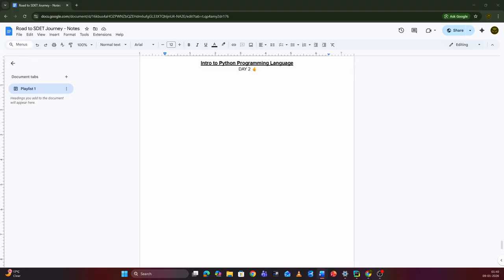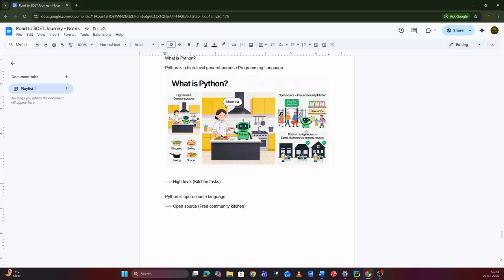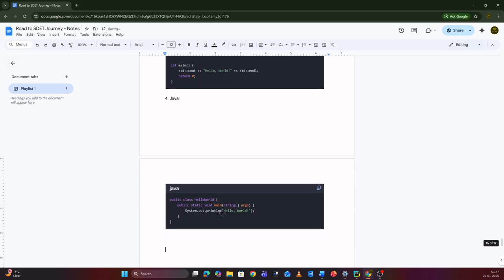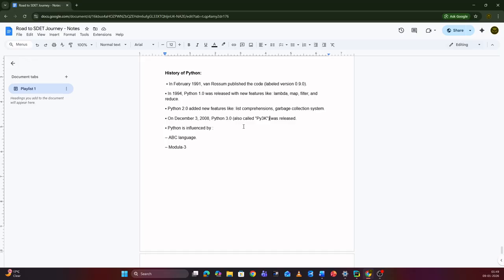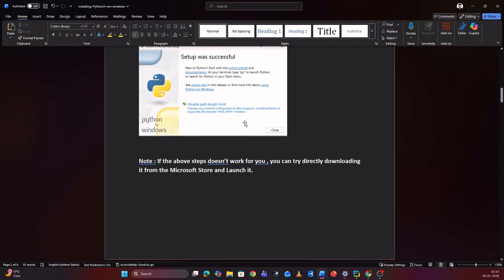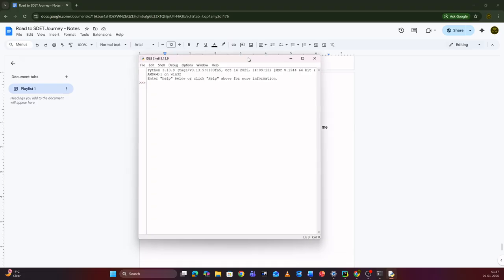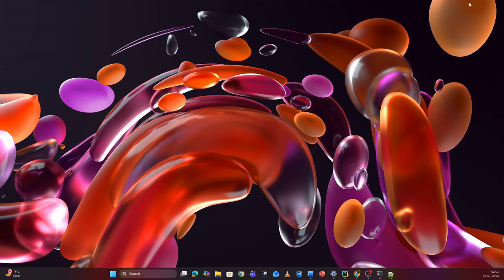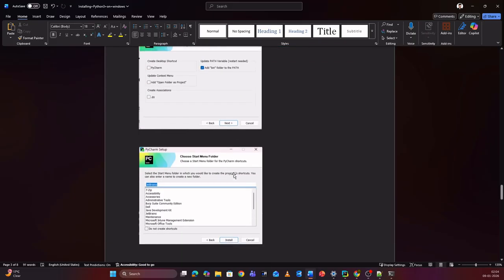Day 2 : Introduction to Python Programming Language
🚀 Day 2: Introduction to Python Programming Language | Complete Beginner Guide

Welcome back to SDET Nest! Today we kick off our Python journey—essential foundation for test automation.

✅ What you'll learn:
Python basics (High-level/Open Source/Platform Independent – Kitchen explained!) + Hello World vs Java/C/C++ + History + PyCharm setup

📚 FREE Downloadable Resources (Video Description):
🔗 Installing Python + PyCharm Handbook – Step-by-step Windows guide

Next: Day 3 – Operators, Loops, Data Types and many more interesting examples.